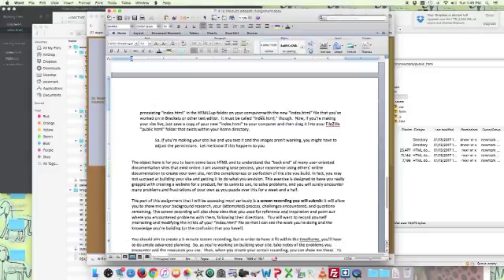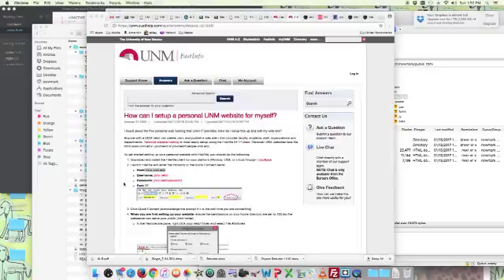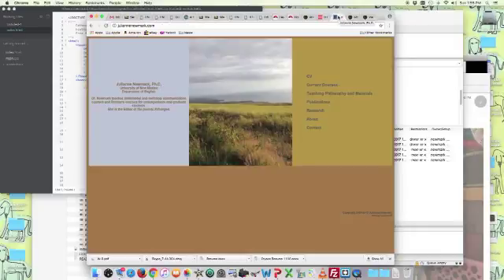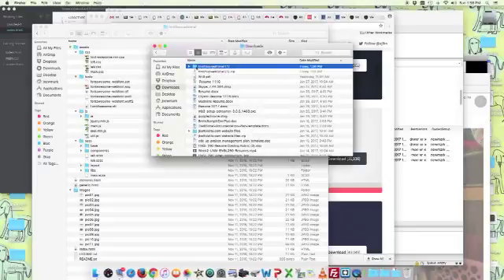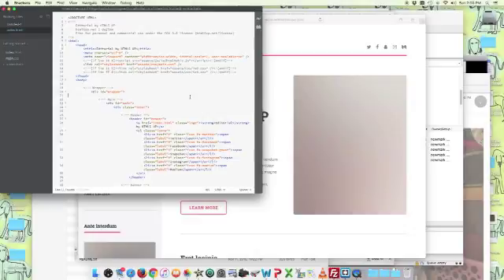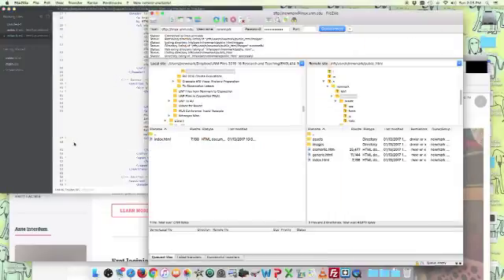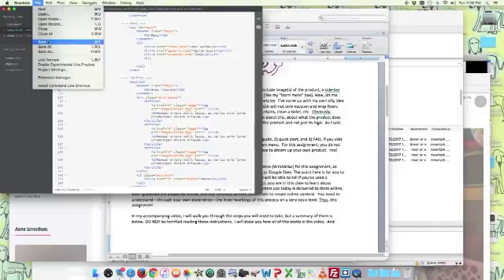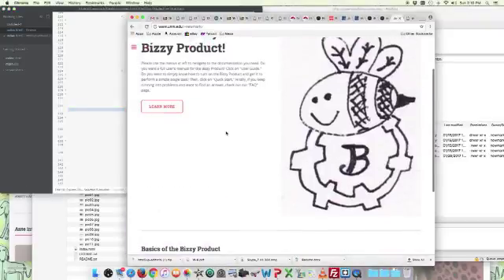414 Week3 ProductWebsite